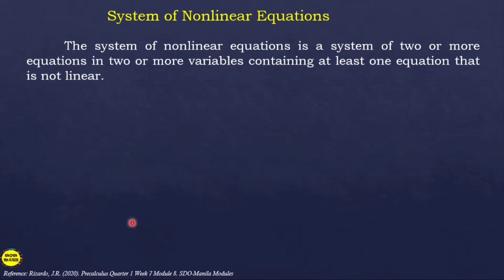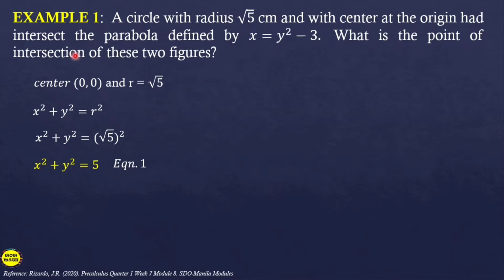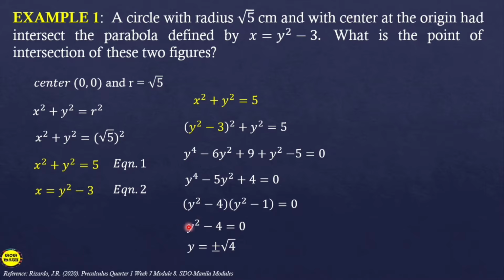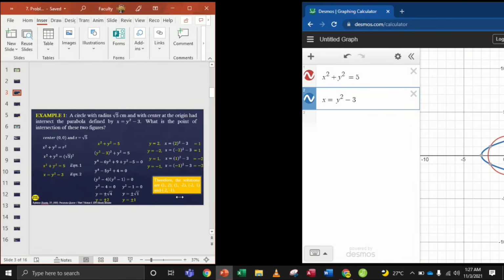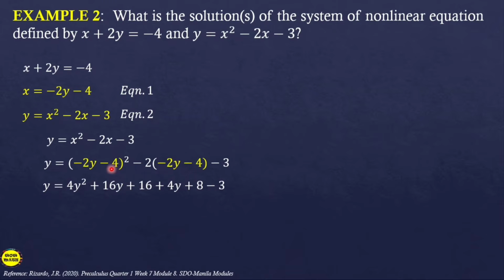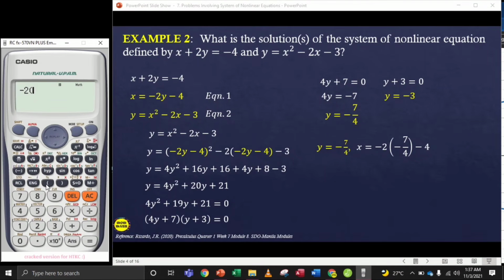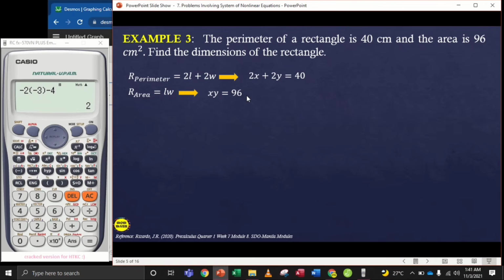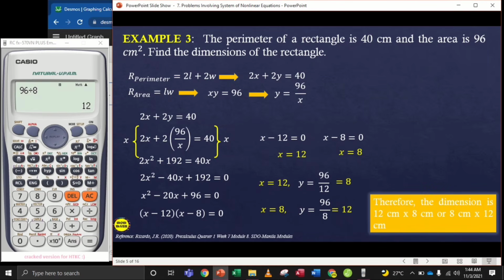PROBLEMS INVOLVING SYSTEM OF NONLINEAR EQUATIONS || PRECALCULUS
‼️FIRST QUARTER‼️
🟣 GRADE 11: PROBLEM INVOLVING  SYSTEM OF NONLINEAR EQUATIONS